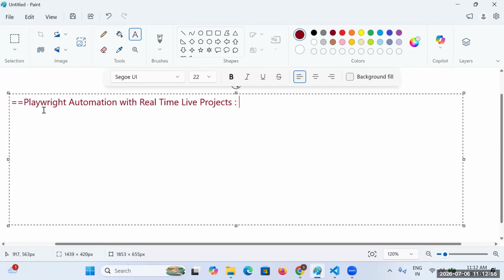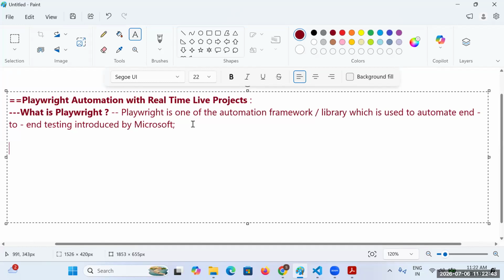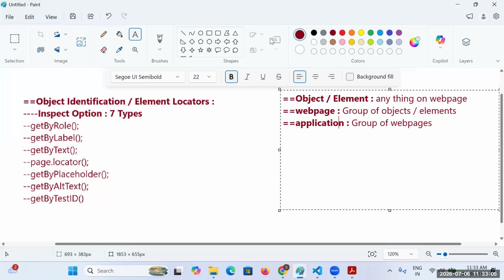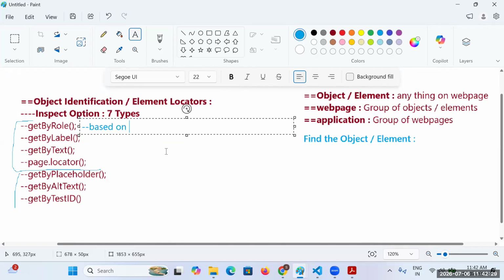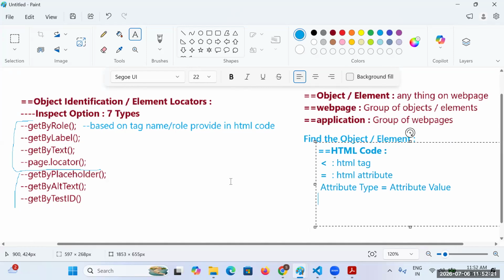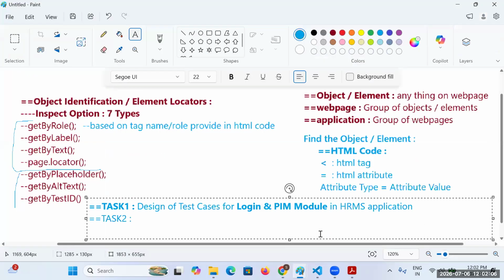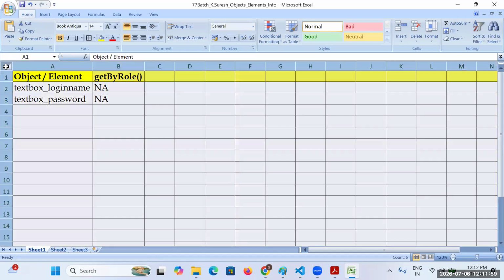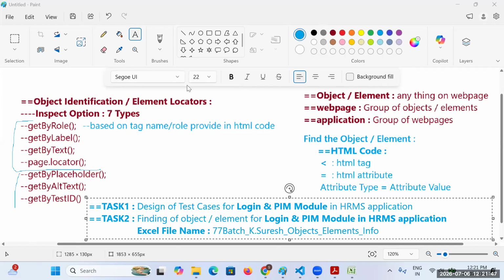06 July 2026 -- Playwright Introduction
Object Identification/Element Locators
getByRole